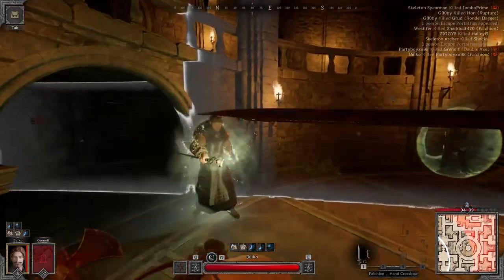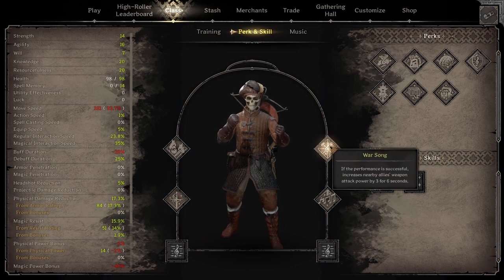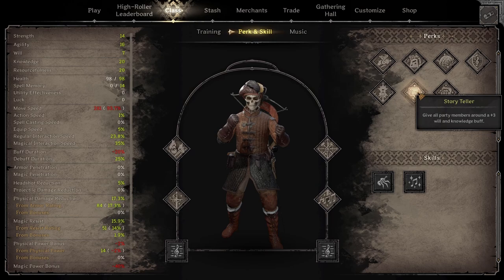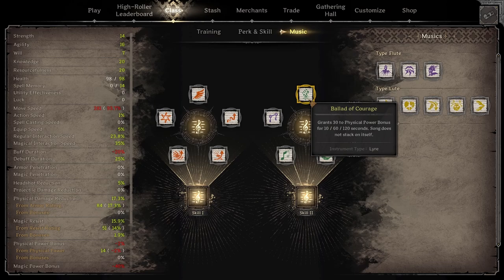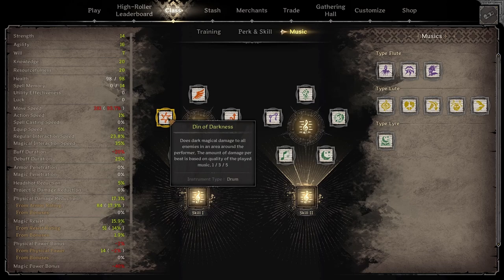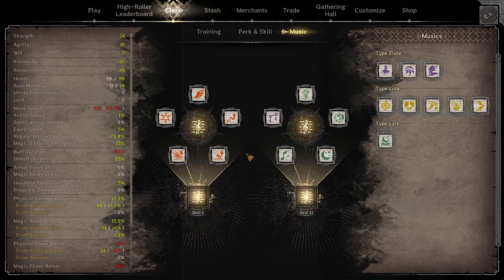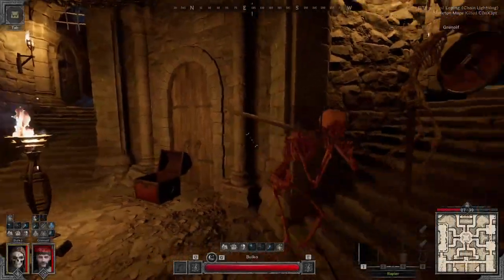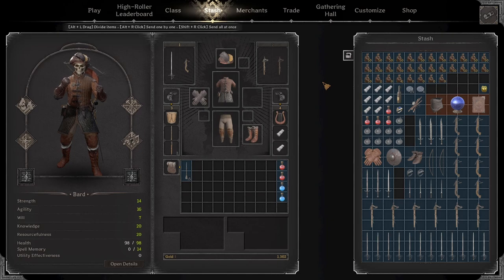Perks, Skills, and Music: Bard Overview and Class Guide - Dark and Darker Early Access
An overview of the perks, skills, and music for the updated bard class from Dark and Darker's early access. This video features a few clips from my time with the bard, but mostly involves me reviewing the abilities in the menu and sharing my thoughts about one of my favourite classes in Dark and Darker.

I appreciate all the support, and I look forward to seeing you all in the dungeon!